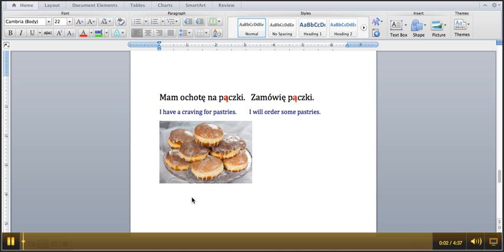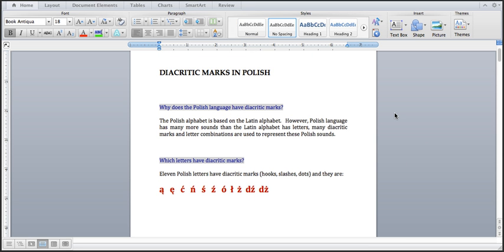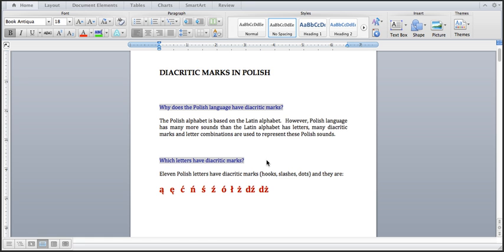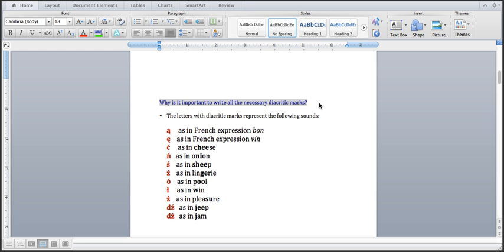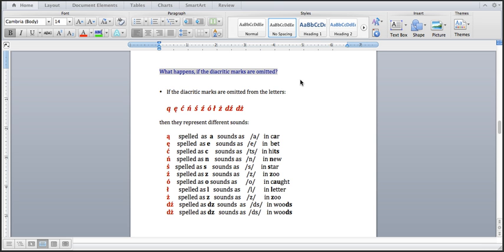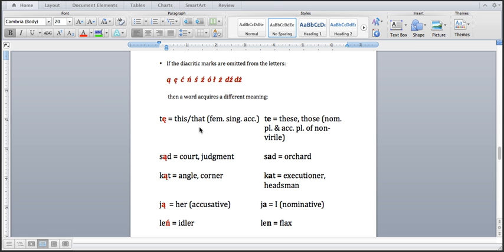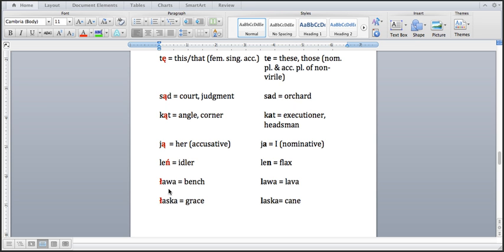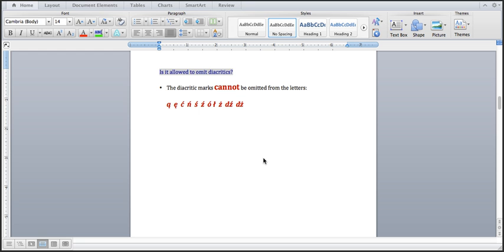Polish Tutorial on Diacritic Marks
The aim of this tutorial is to demonstrate the importance of the use of diacritic marks in 11 Polish letters in writing and in speaking.